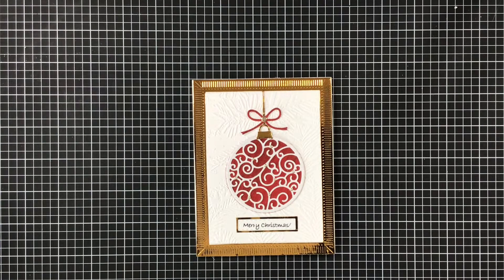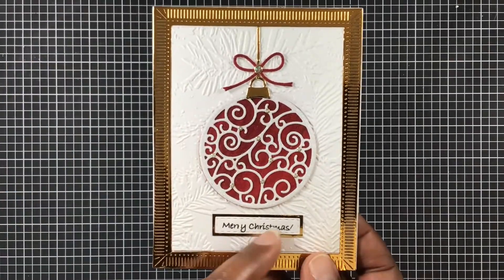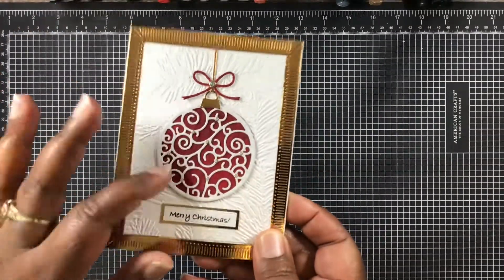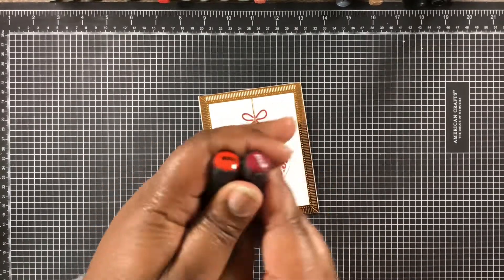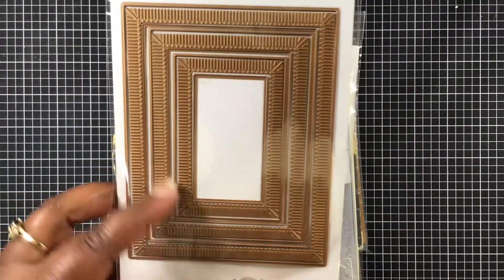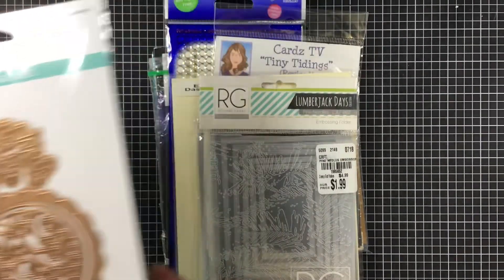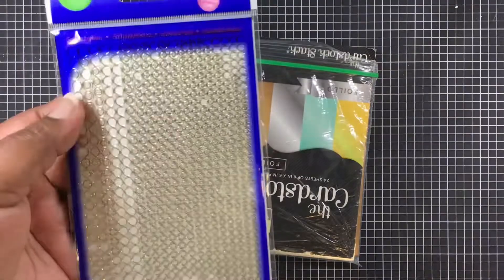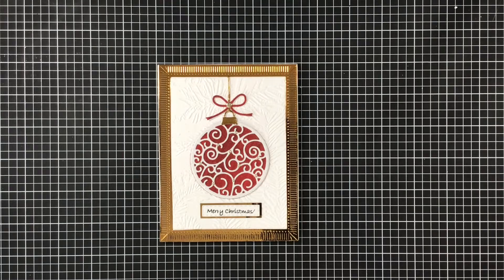Saturday Morning Makes Christmas ornament!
Hi everyone, I will be entering this into Saturday Morning Makes and I am also entering this into 2crafters1design. If you would like to join this challenge just use the theme of the week and the 2crafters1design so we can visit your channels too! Please use the ladies links down below for more inspiration. Be sure to visit all of my friends channels to see what they have created!

 @Jillian Norwood Designs - Greenwood Girl Cards

Melissa M.
46660